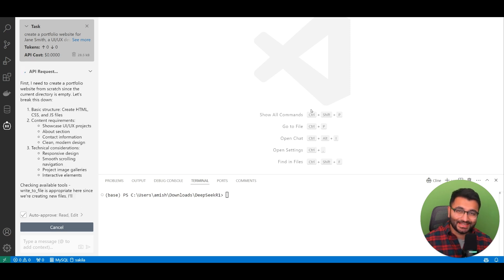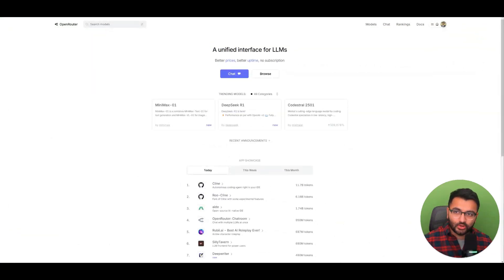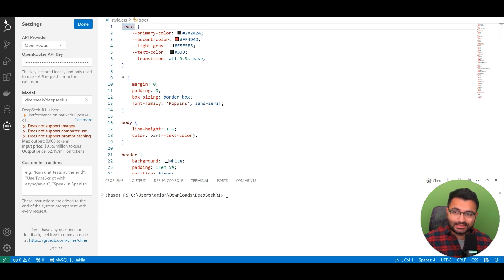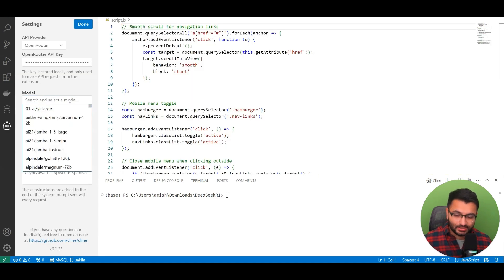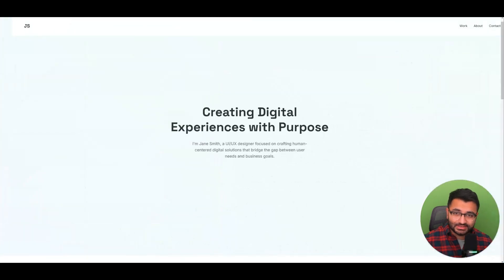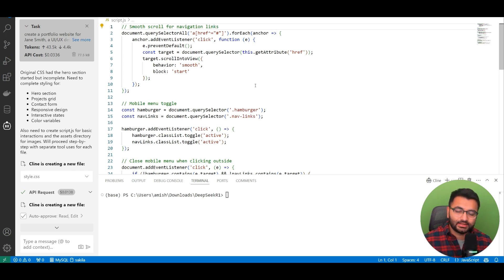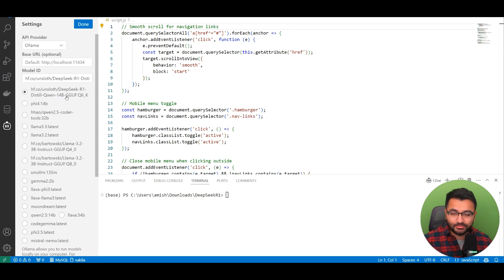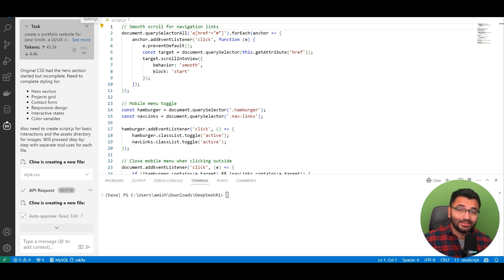DeepSeek-R1 + Cline : The Ultimate AI-Coding Environment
Discover how to create the ultimate AI coding environment by combining DeepSeek-R1 with Cline! In this comprehensive tutorial, I demonstrate how this powerful combination can revolutionize your development workflow while significantly reducing costs compared to traditional AI models.

🔍 IN THIS VIDEO:
Learn how to set up and leverage DeepSeek-R1 through OpenRouter's API, integrated seamlessly with Cline in VSCode. I'll show you how this setup delivers performance comparable to leading AI models at a fraction of the cost - just $0.55 per million tokens compared to $3 with other solutions.

⚡ KEY HIGHLIGHTS:
Complete setup guide for DeepSeek-R1 with OpenRouter
Cline extension installation and configuration
Real-world example: Building a portfolio website
Cost comparison with other AI models
Performance analysis and practical applications

💰 COST BREAKDOWN:

DeepSeek-R1: $0.55 per 1M tokens
Sample Project Cost: Only $0.03
Compared to alternatives costing $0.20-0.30 for the same task

🛠️ REQUIREMENTS:

VSCode
OpenRouter Account
Cline Extension
Basic API knowledge

🎯 WHO THIS IS FOR:

Developers looking to optimize AI costs
Teams seeking open-source alternatives
Anyone interested in efficient coding workflows
Students and professionals in software development

⏱️ TIMESTAMPS:
0:00 - Introduction
0:15 - OpenRouter API Setup
0:45 - Cline Installation
1:00 - DeepSeek-R1 Overview
1:23 - Cost Comparison
1:41 - Portfolio Website Demo
2:18 - Local Model Discussion
2:54 - Conclusion

VSCode Marketplace: Search for "Cline"
💡 SPECIAL NOTE:
Currently, DeepSeek-R1 is offering promotional pricing - perfect timing to try this setup!